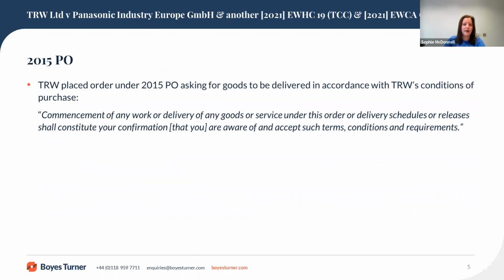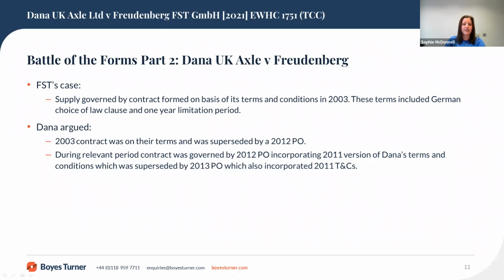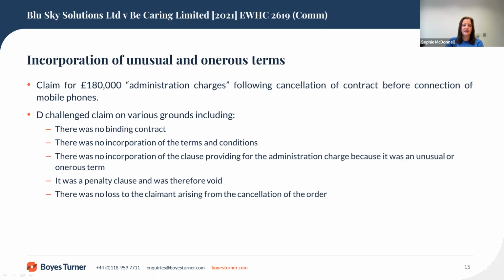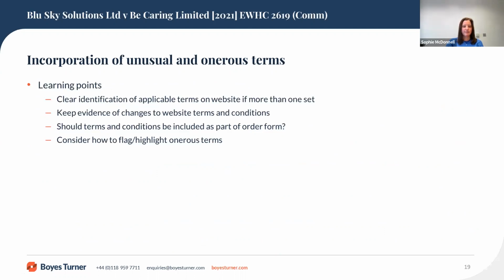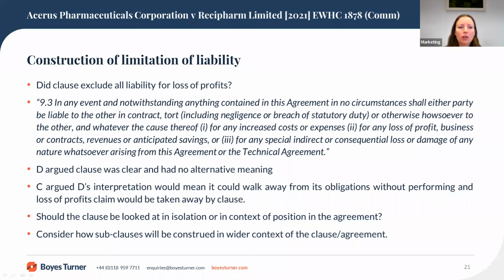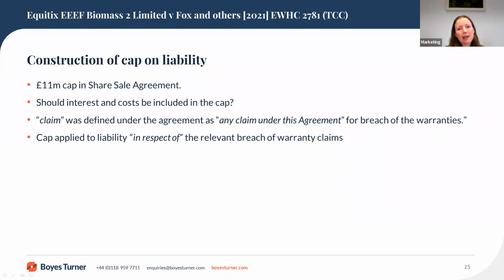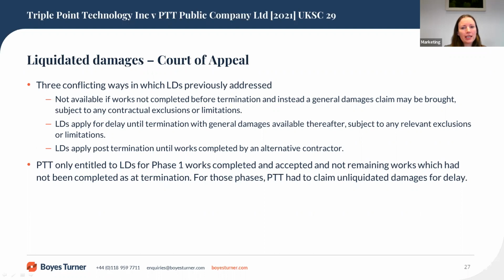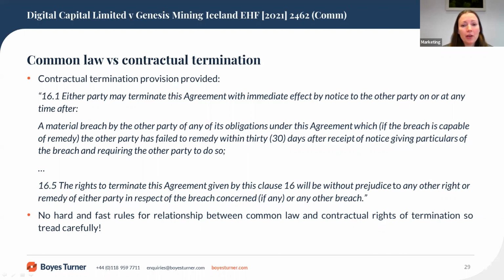Webinar - Contract law update: A review of key 2021 cases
Rowan Turrall, Partner and Head of Dispute Resolution at Boyes Turner LLP is joined by members of her team to look back over some of the key cases of 2021. The session is considering some of the practical implications for in-house lawyers that arise from the cases on topics such as the “battle of the forms”, incorporation of unusual and onerous terms and termination.